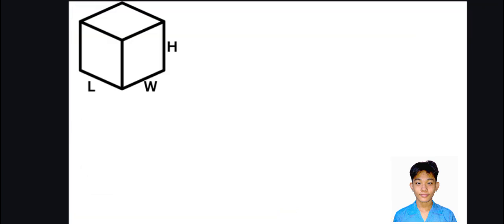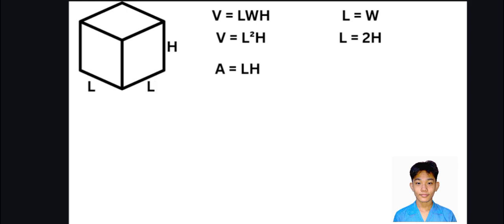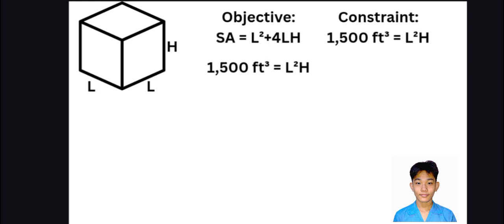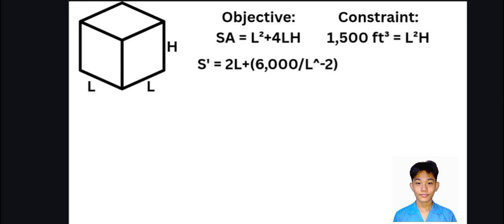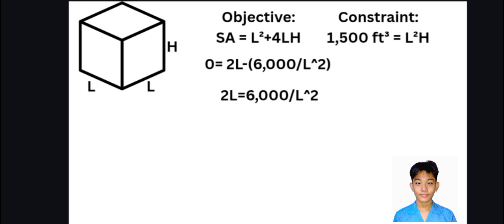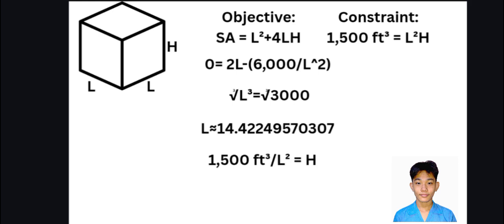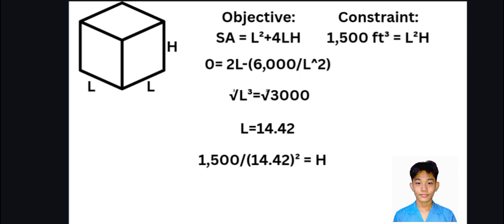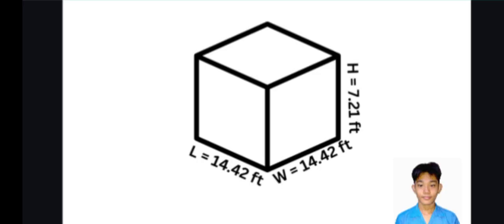Lambino, John Rafael L. 11 - Archimedes Individual PETA (Bascal)